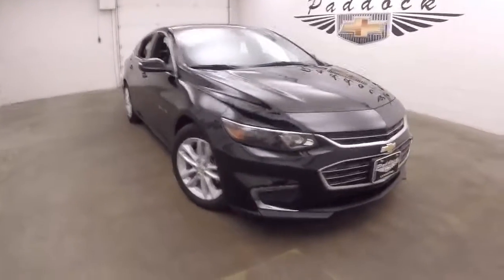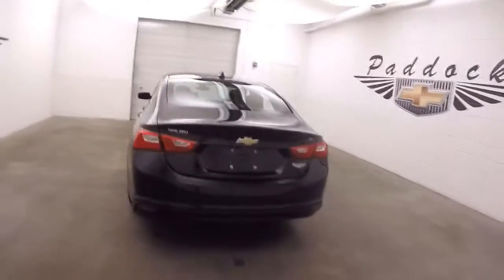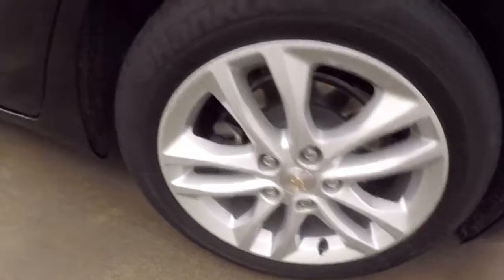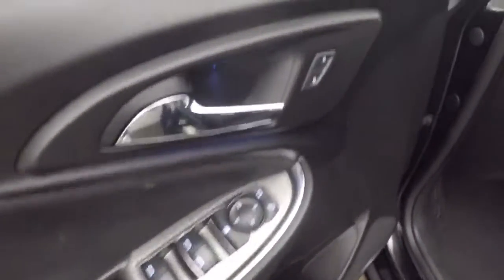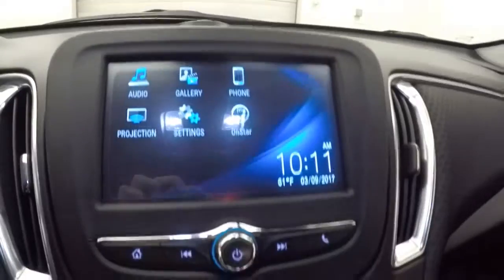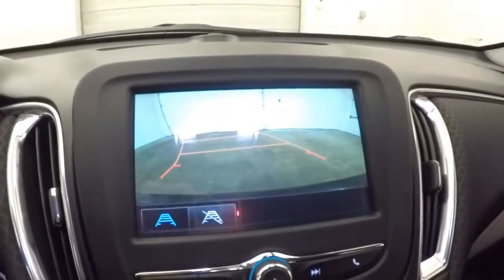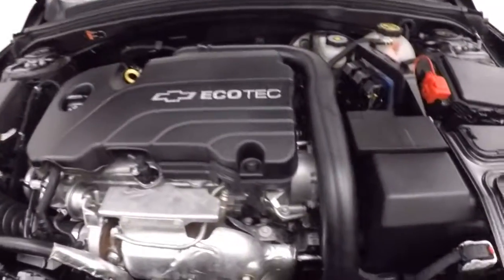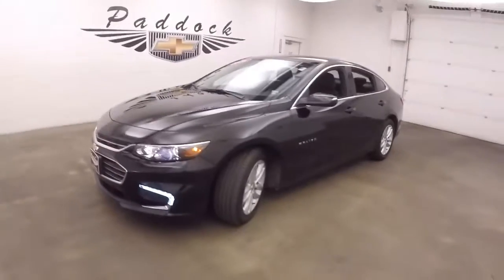71256A Used Malibu